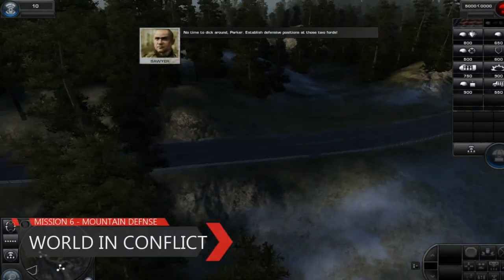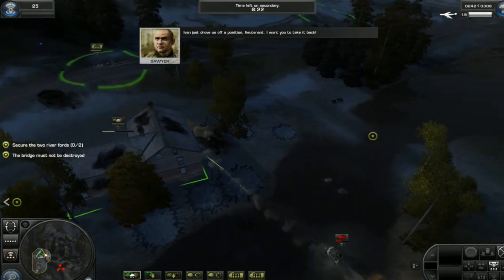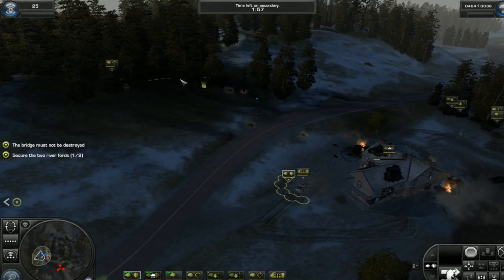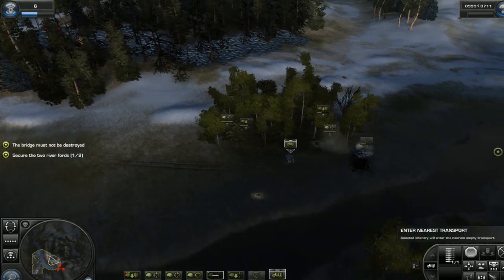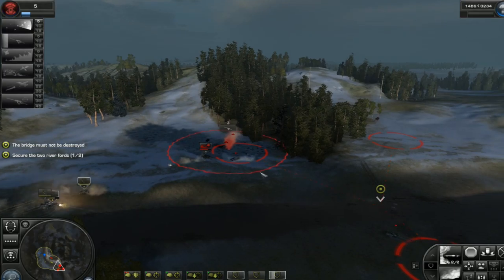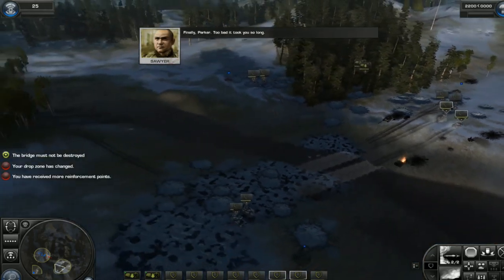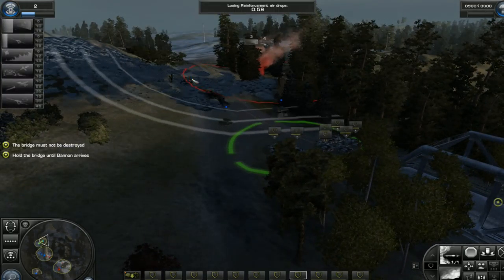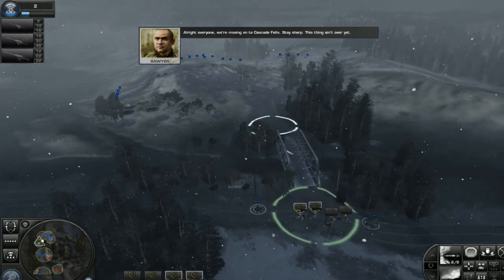World in Conflict Soviet Assault - Mission 6: Moutain Defense! Walkthrough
In this video we check out Mission 6.